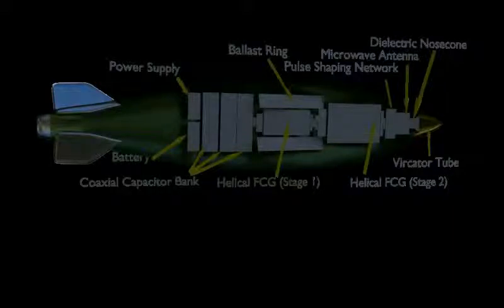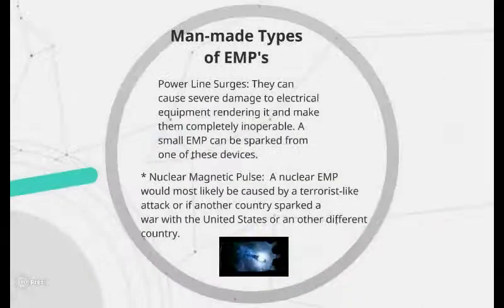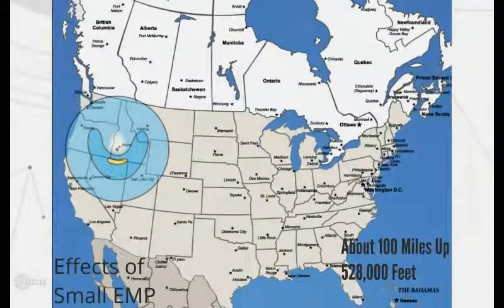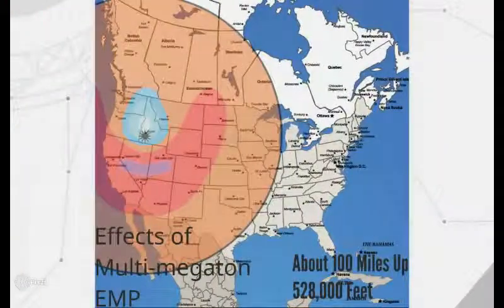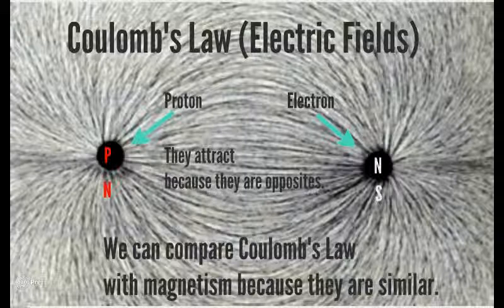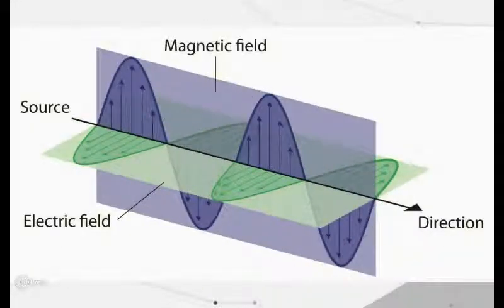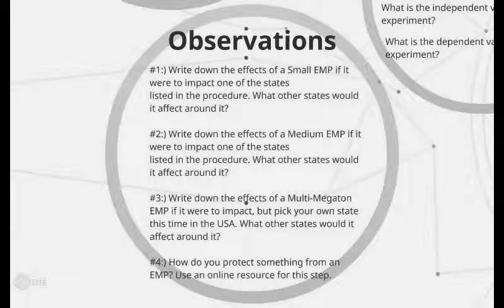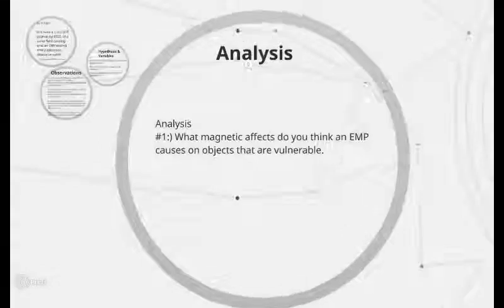EMP Presentation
Official Electromagnetic Pulse Presentation by Austin & Gavin
For Integrated Physical Science  (IPS)
Magnetism